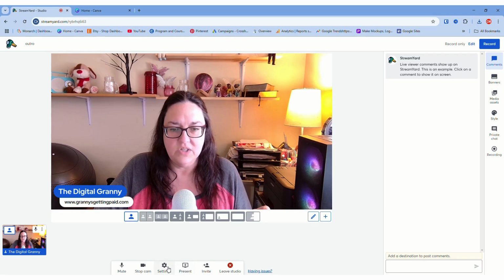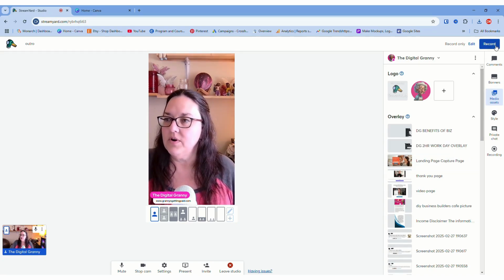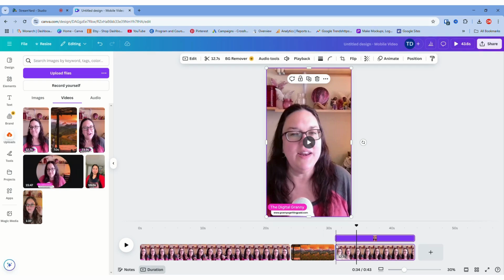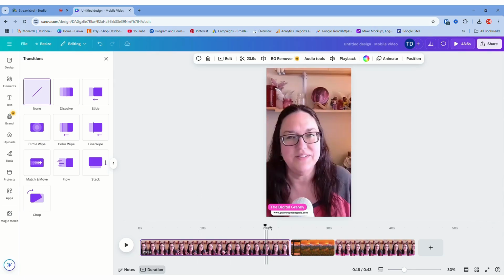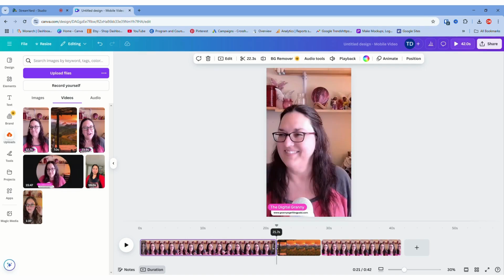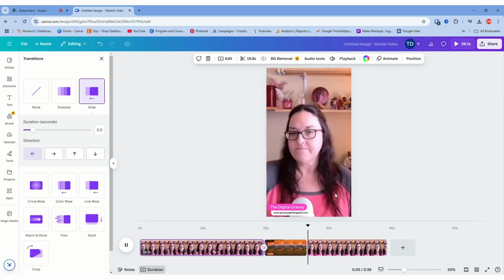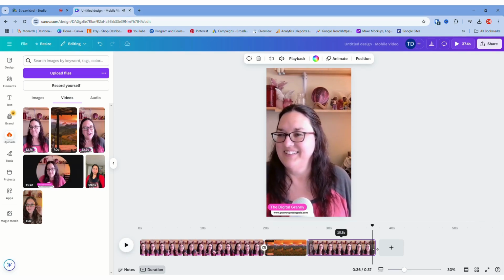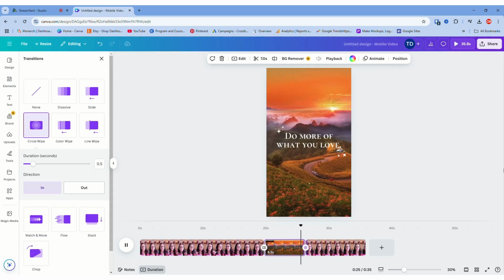How To Record Your Own Video For Beginning and End of A Video Using Canva and StreamYard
In this video tutorial I will show you how you can create your own video for the beginning and end for use with another video.